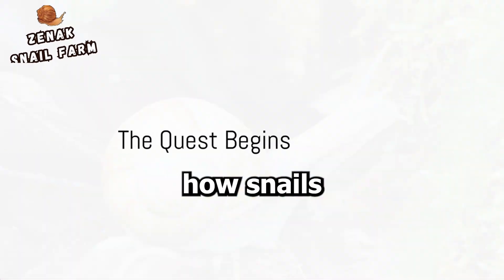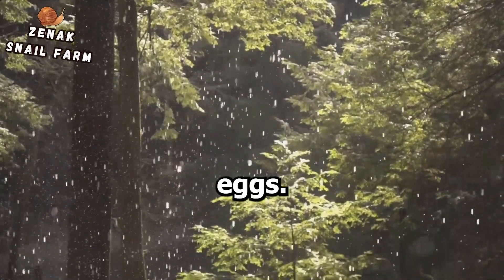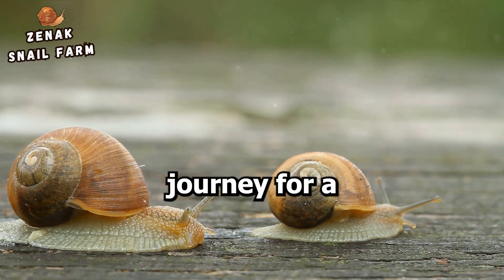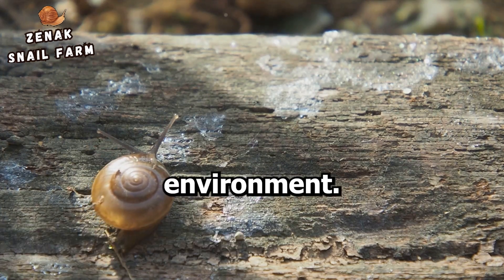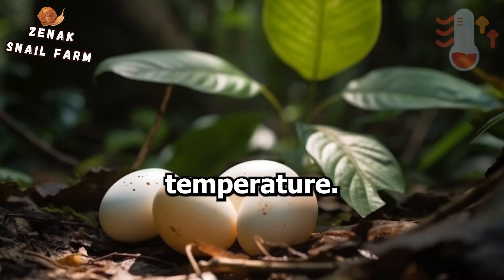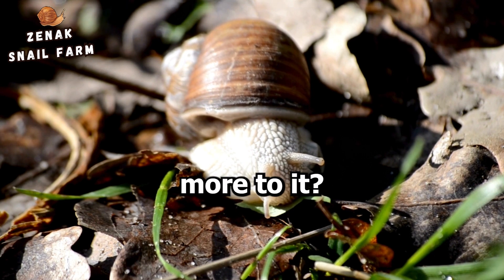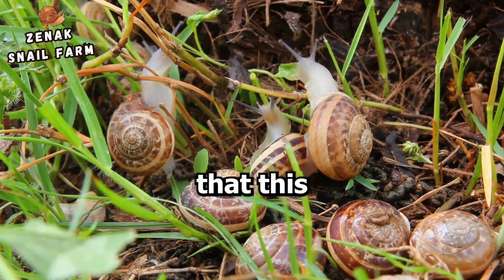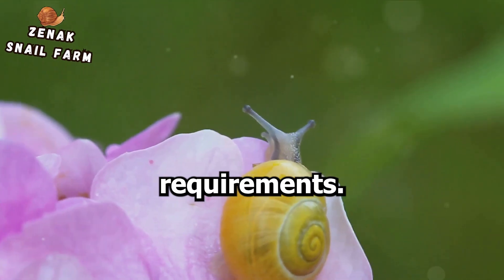How snails choose the perfect spot to lay eggs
Welcome to the enchanting world of snails!

How Snails Find the Ideal Location to Lay Eggs

🐌 Have you ever wondered how these fascinating creatures select the perfect spot to lay their eggs? Join us on a mesmerizing journey as we delve into the secrets of snail nesting behavior and unravel the mystery behind their meticulous choices.

In this video, we explore the intricate process that snails go through to find the ideal location for laying eggs. From deciphering the role of slime trails to understanding the environmental factors that influence their decisions, we leave no stone unturned in our quest to reveal the hidden world of snail nesting.

🔍 Key Points Covered:

🏡 Snail Nesting Habits: Discover the unique habits that snails exhibit when searching for suitable locations.
🐚 Slimy Trails and Navigation: Learn how snails use their distinctive slime trails as a guide to finding the perfect nesting spot.
🌿 Environmental Factors: Explore the role of environmental conditions in shaping snail nesting preferences.
🌐 Ecological Insights: Gain a deeper understanding of how snail nesting contributes to the ecological balance.
🧐 Why Watch?

🤓 Educational Exploration: Uncover the science behind snail nesting behavior and gain insights into their natural instincts.
🎥 Stunning Visuals: Immerse yourself in captivating footage showcasing snails in their natural habitat as they embark on the journey to lay their eggs.
💡 Nature's Wonders: Witness the marvels of nature as we bring you up-close and personal with the delicate process of snail egg-laying.
Whether you're a nature enthusiast, a science buff, or just someone curious about the wonders of the animal kingdom, this video promises to be an eye-opening adventure into the world of snail nesting.

👍 If you enjoy unlocking the mysteries of nature and appreciate the beauty of the animal kingdom, hit the like button, subscribe for more intriguing content, and join us on this educational expedition into the captivating realm of snails!

🎉 Don't miss out on the wonder – hit play now and journey with us into the mesmerizing world of how snails find the ideal location to lay their eggs! 🌿✨